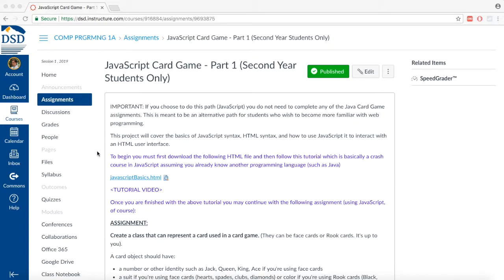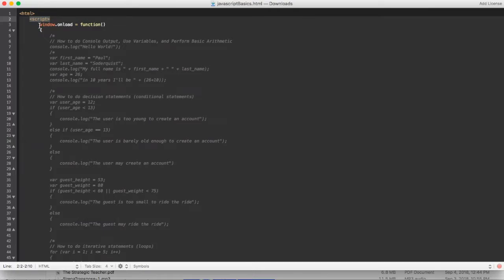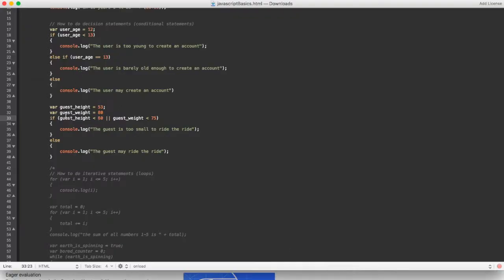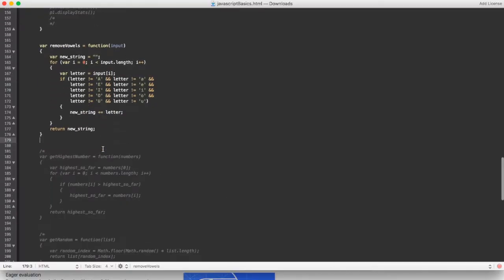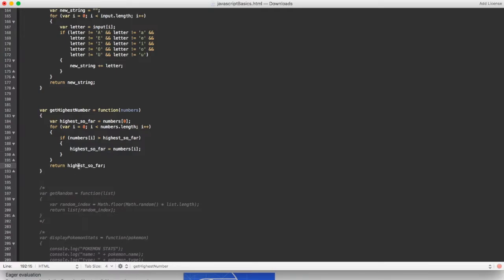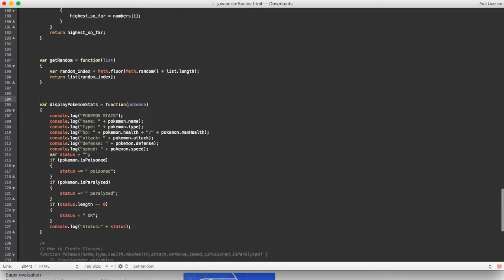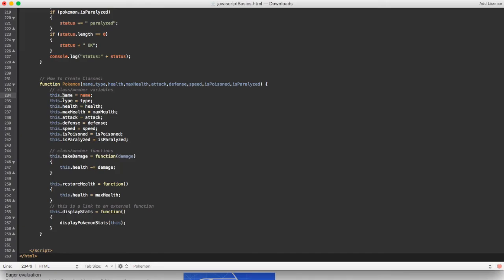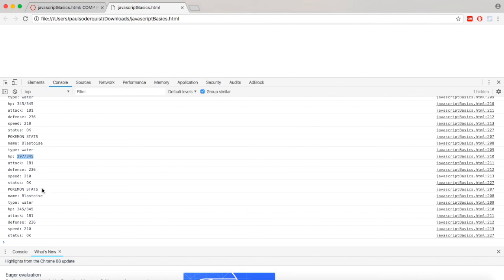JavaScript Basics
An introduction to Programming using JavaScript. Here is a link to the file used in the video